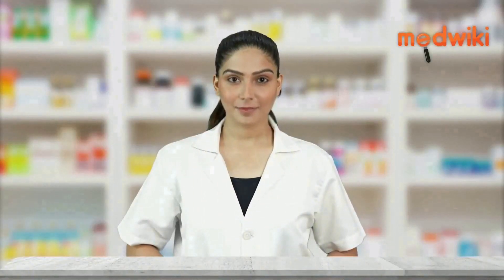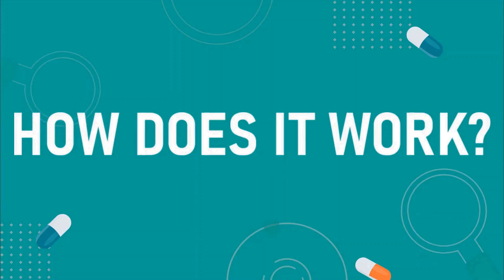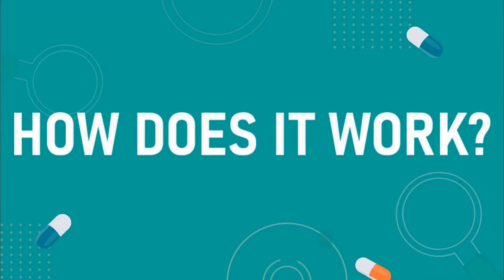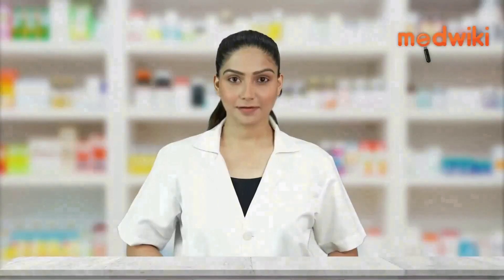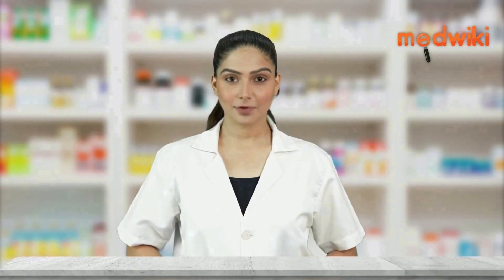Acedip Tablet - Uses, Benefits and Side Effects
Acedip Tablet
Composition- Amlodipine (5mg) + Lisinopril (5mg)

Introduction
It is used to treat hypertension (high blood pressure).
Amlodipine and lisinopril works by relaxing blood vessels so that blood flows more smoothly and the heart can pump blood more efficiently.
Use it as advised by your doctor. It may be taken with or without food, but it is better to take it at a fixed time.